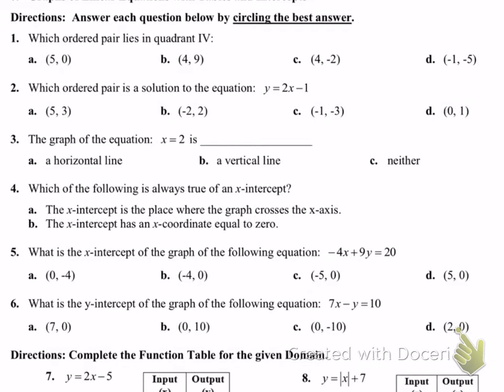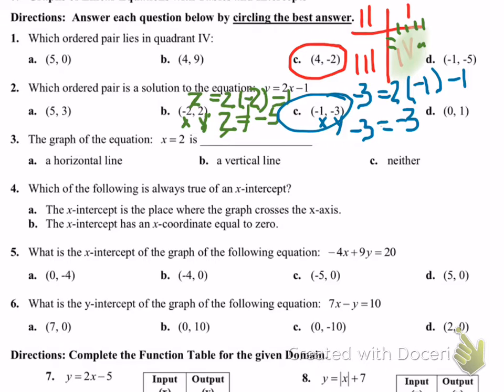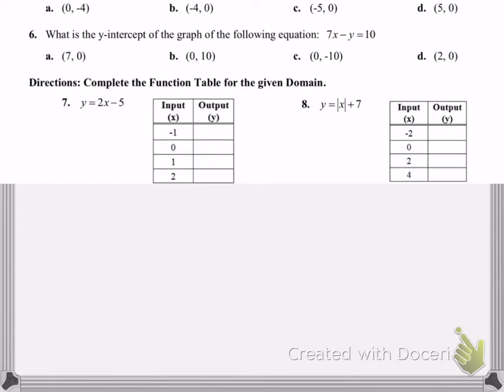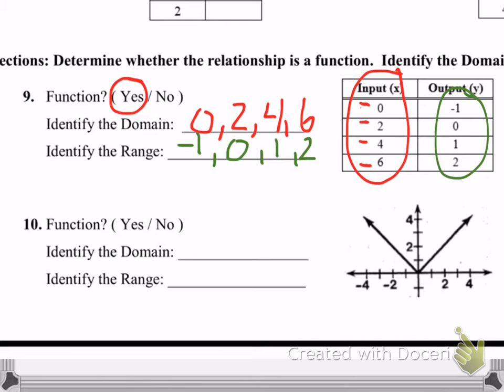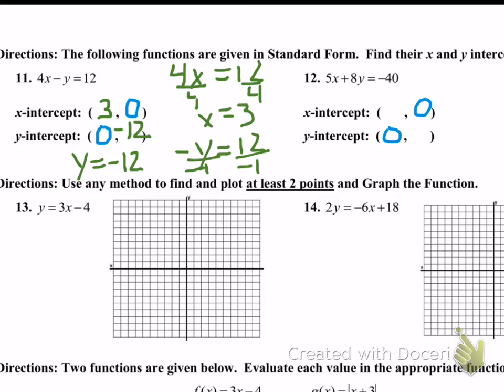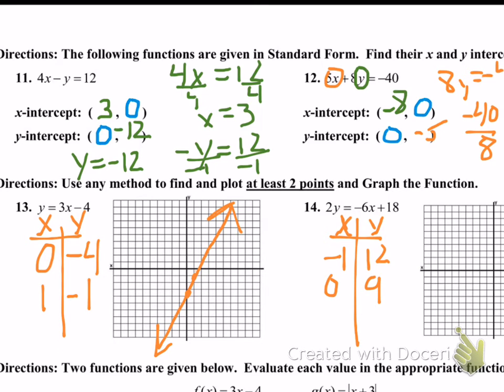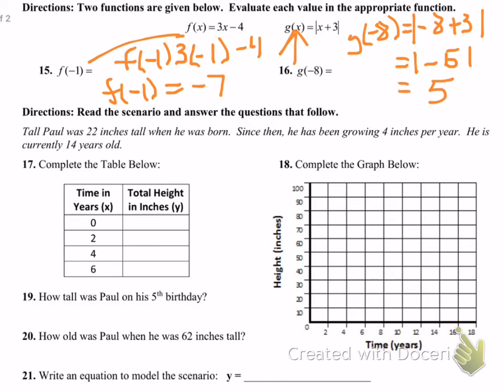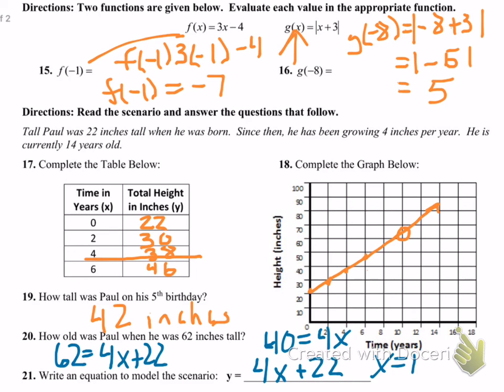Function Test Review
Review for the function test